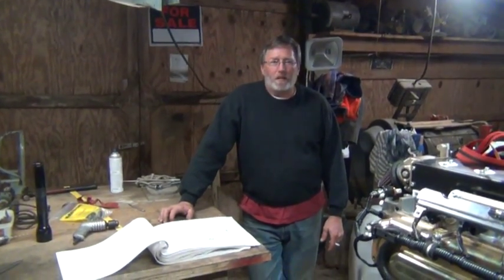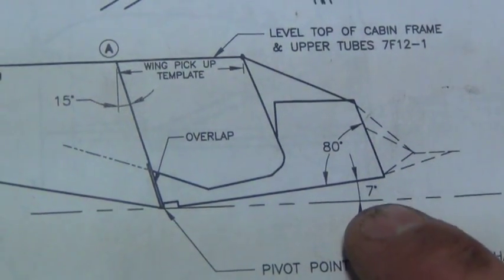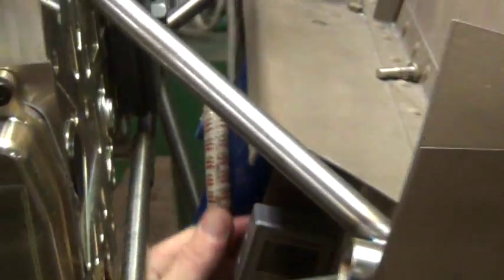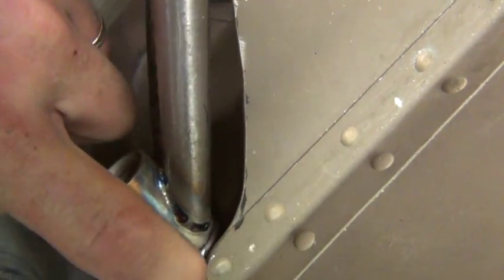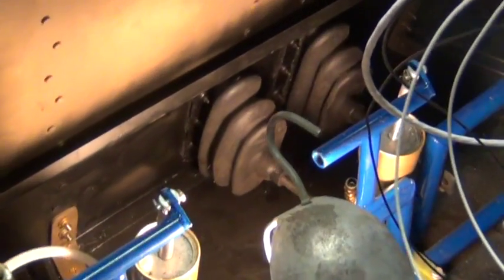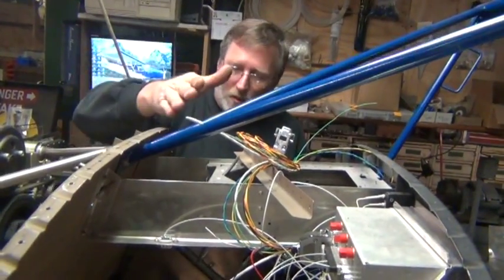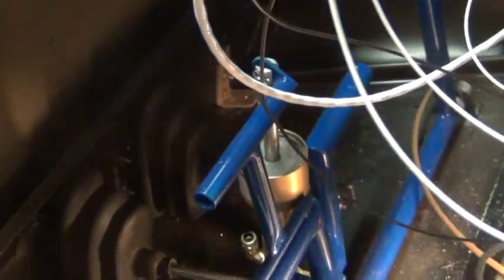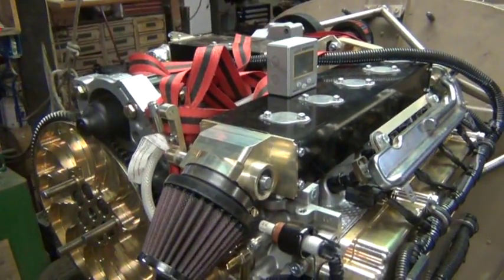CH701 Engine Installation.mpg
CH701 engine alignment problem.